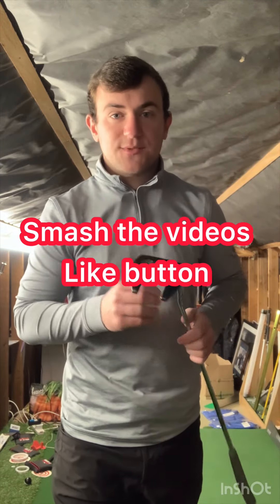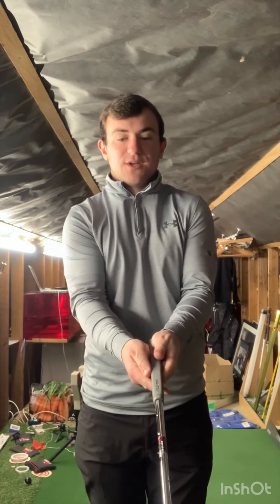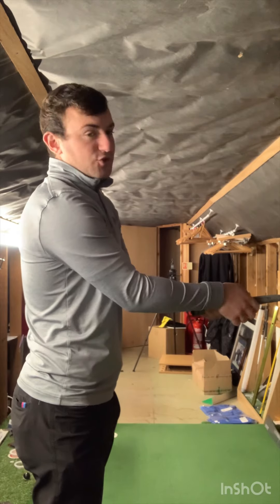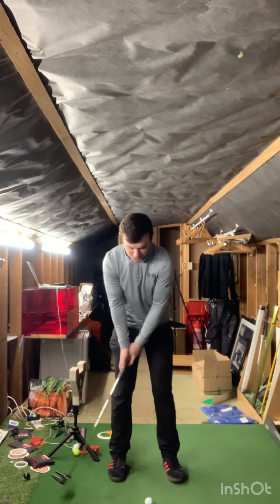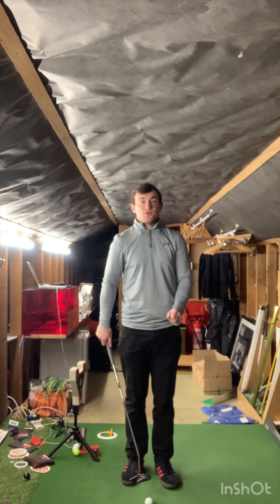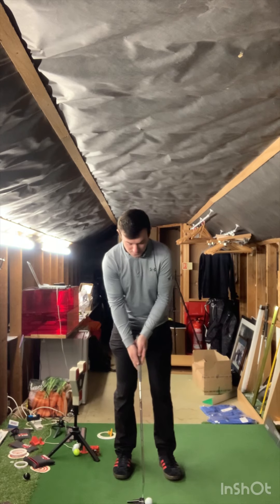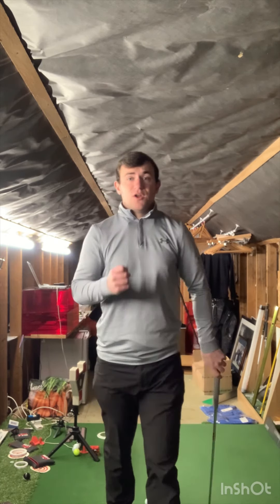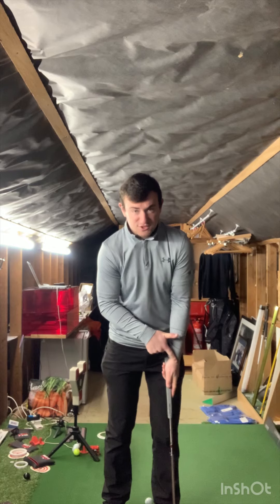TOP 4 TIPS ON PUTTING